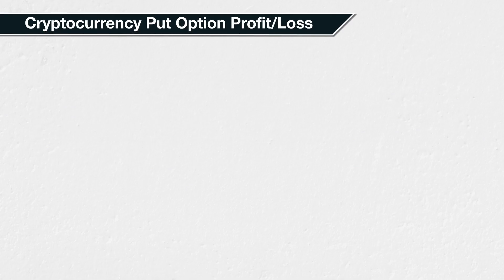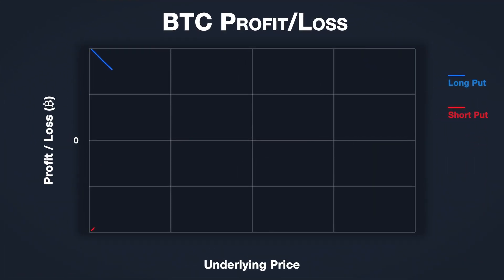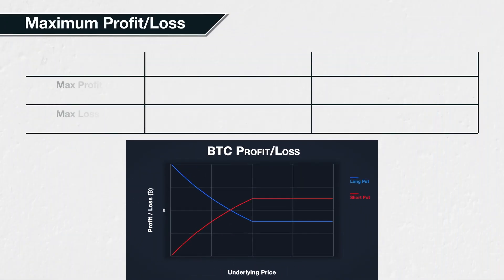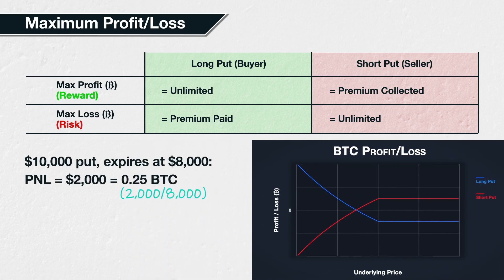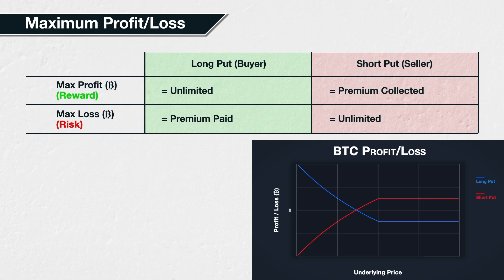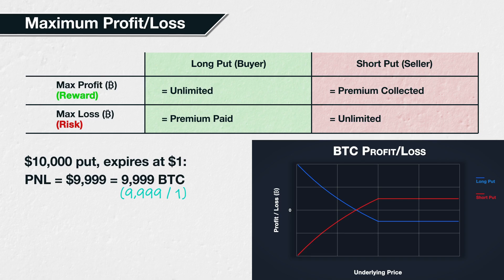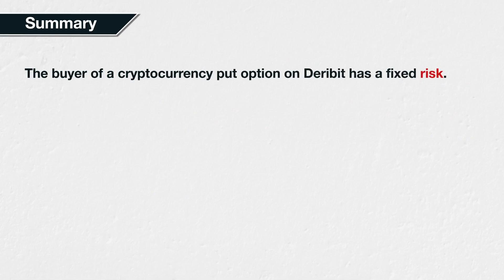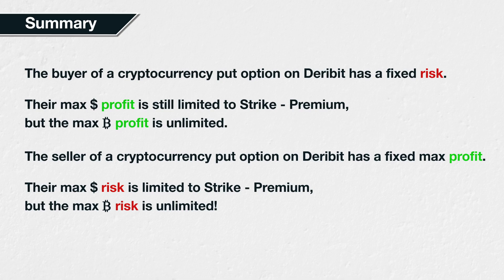6.5 Maximum profit/loss of put options - Deribit Options Course Basics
If you prefer this video including a full written transcript, please go